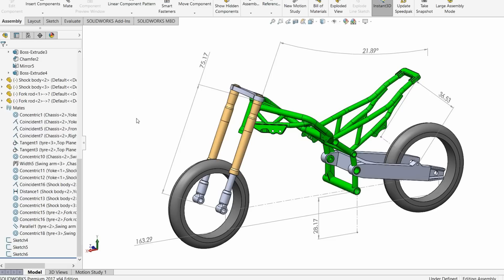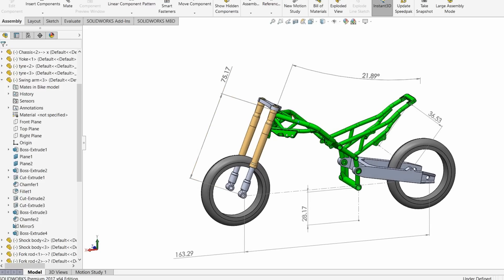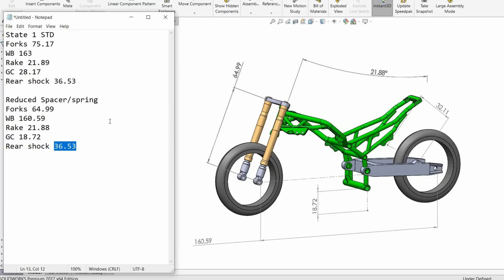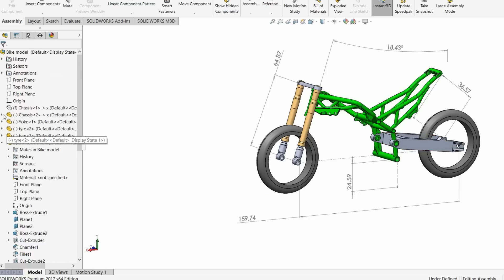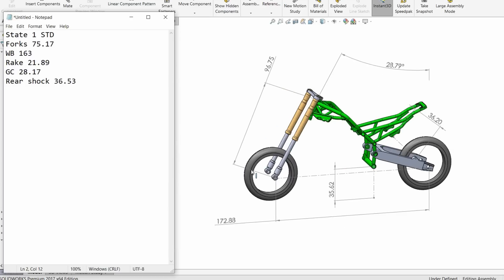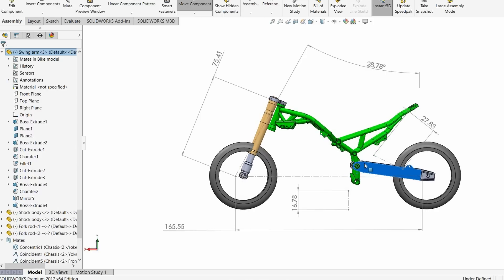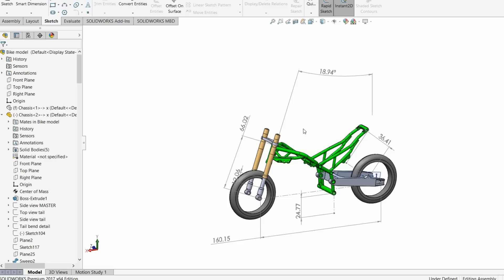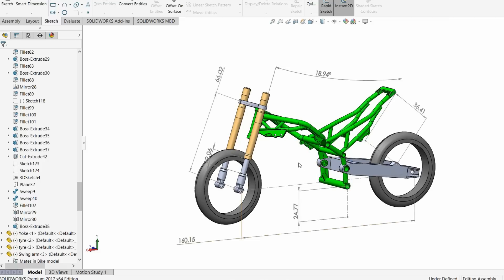Suspension Geometry 101 - Part 2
Believe it or not, this follows on from the last video... it too, was about suspension.